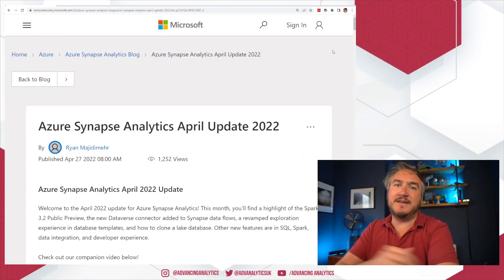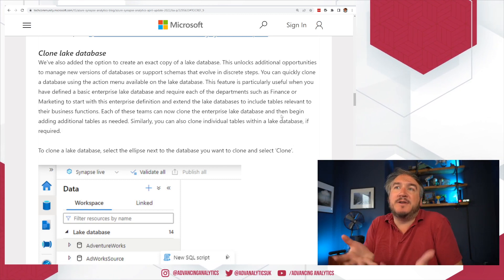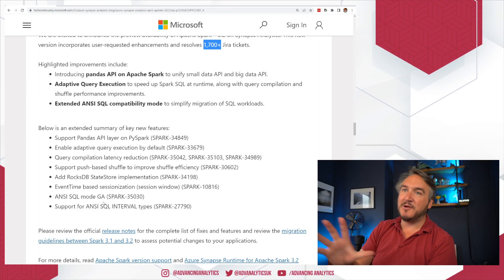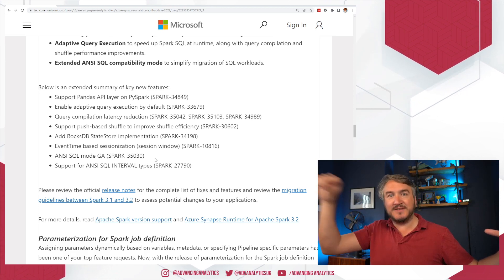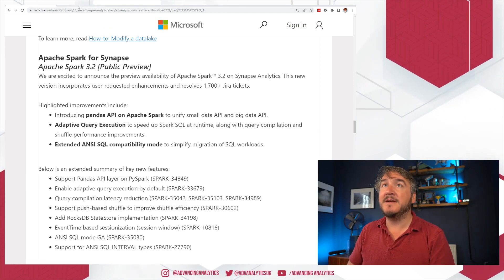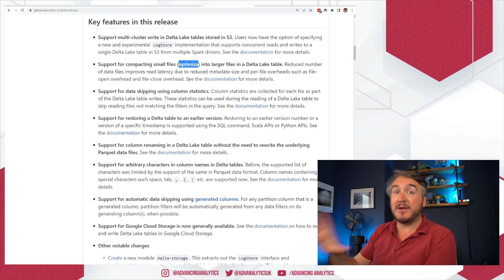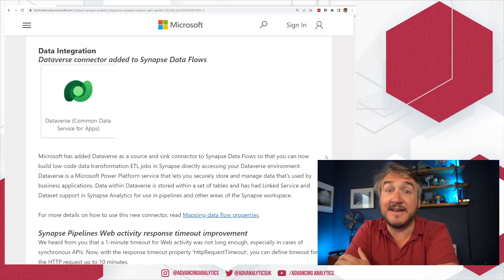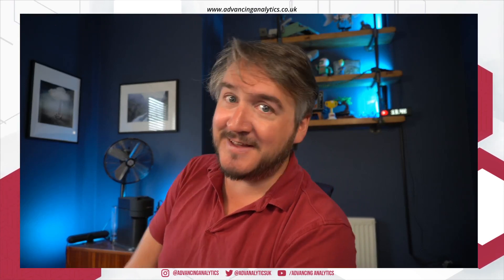Azure Synapse News - April 2022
Hello! Welcome to another Synapse Analytics update where we have a HUGE sparky update with the introduction of Apache Spark 3.2

In this video, Simon looks through the April 2022 Synapse Analytics updates, looking at Lake Database improvements, the massive implications of the 3.2 Spark update, a dip into Delta and some other goodies!

As always, we recommend you take the time to look through the docs rather than just take our word on things - you can find this month's updates